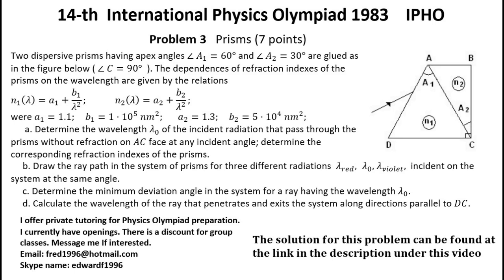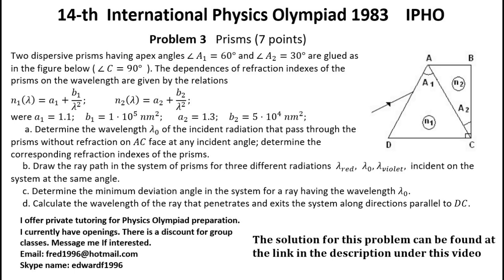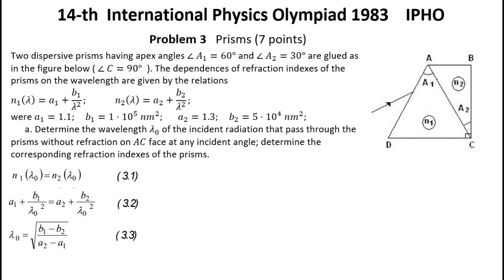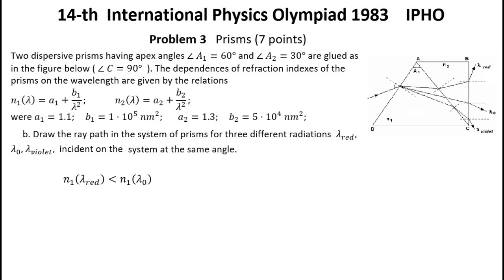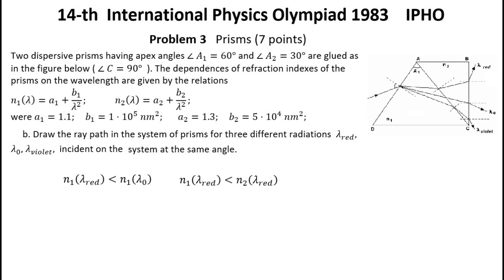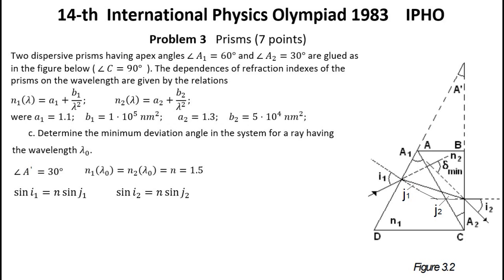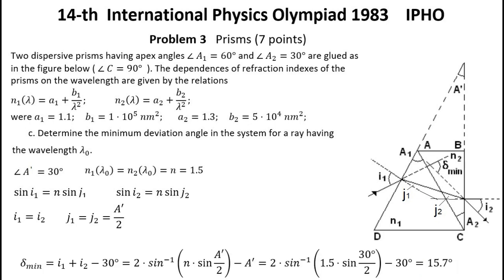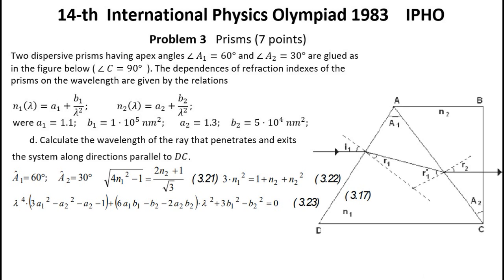14-th International Physics Olympiad 1983 IPHO Solution Problem 3 Geometrical Optics. Prisms.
Geometrical Optics. Prisms.

fred1996  @hotmail.com
or use Skype name: edwardf1996
Eduard

AMC 10
AMC 12
AIME
USAJMO
USAMO

0:27 Problem
1:42 Solution